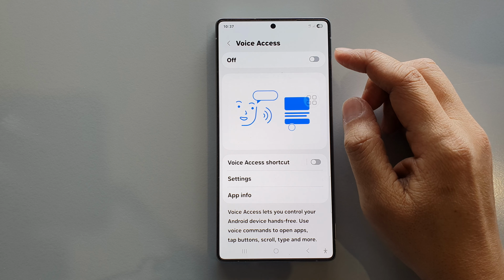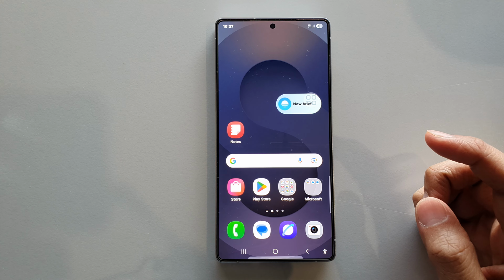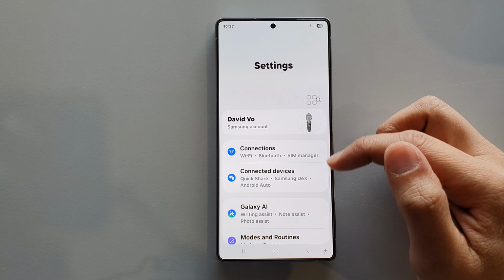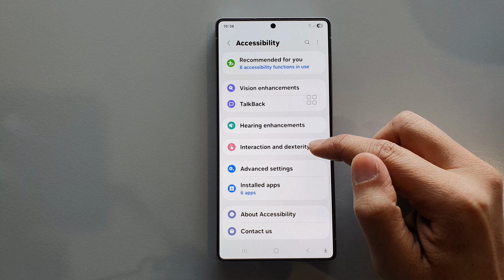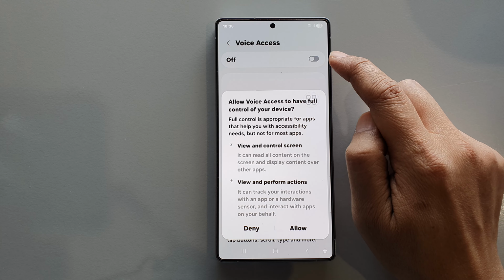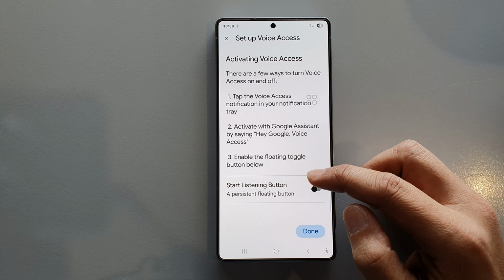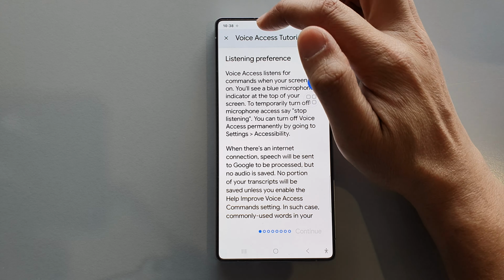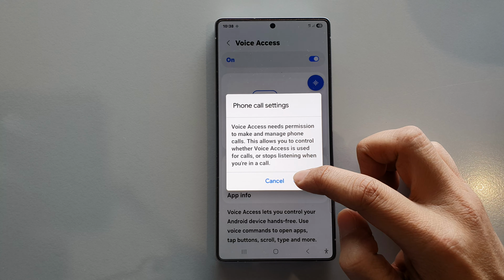Galaxy S25/S25+/Ultra: How to Turn On/Off Voice Access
Voice Access on your Galaxy S25/S25+/Ultra/Edge makes it easier than ever to control your phone hands-free, perfect for accessibility or multitasking. Whether you’re navigating apps, sending messages, or scrolling without touching the screen, this guide shows you exactly how to enable or disable Voice Access in seconds!

🛠️ Step-by-Step Instructions
Step 1: Go to Settings from your home screen.
Step 2: Scroll down and tap Accessibility.
Step 3: Select Interaction and dexterity.
Step 4: Tap Voice Access.
Step 5: Toggle the switch On or Off as needed.
Step 6: If turning on for the first time, follow the setup prompts (grant permissions and download Voice Access if prompted).

📌 This video also covers topics:
✅ How to use hands-free control on Samsung Galaxy S25
✅ Voice Access setup for disabled or elderly users
✅ Boost accessibility features in One UI 7.0